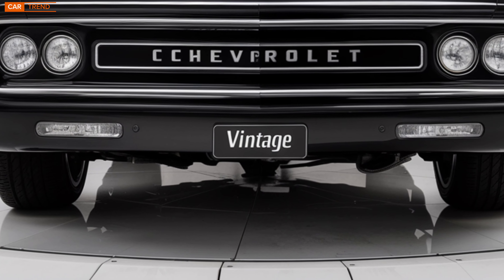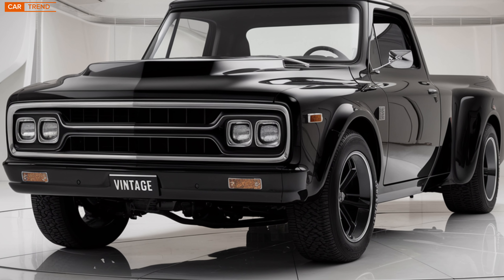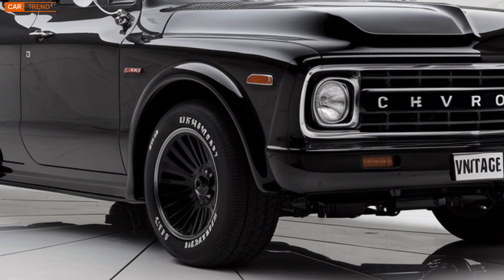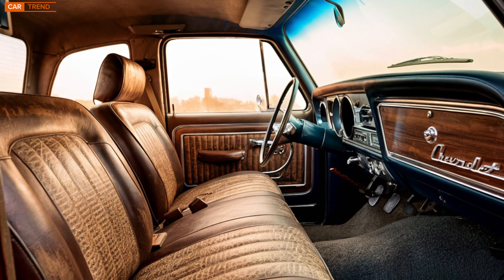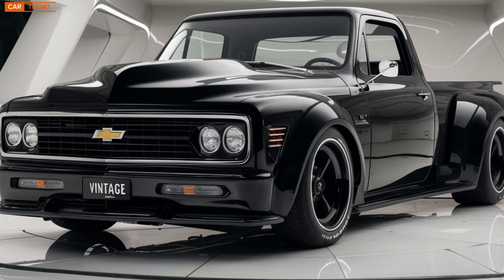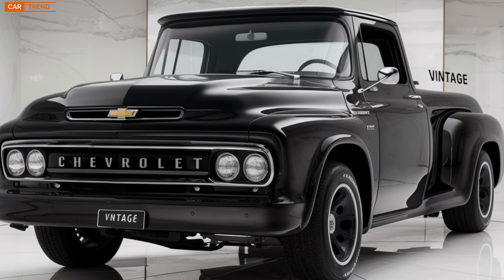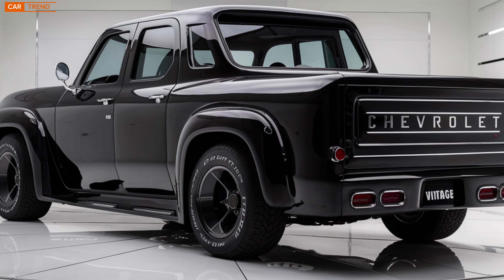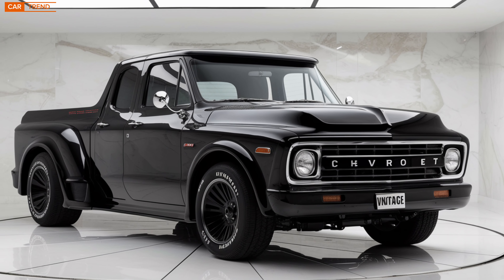2025 Chevrolet Vintage: A Timeless Classic Reborn!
2025 Chevrolet Vintage: A Timeless Classic Reborn!

Welcome to our detailed exploration of the 2025 Chevrolet Vintage! In this video, we dive into what makes this car a remarkable revival of a beloved classic. With its retro-inspired design and modern engineering, the 2025 Chevrolet Vintage blends nostalgia with cutting-edge technology.

In this video, we’ll cover:
- The stunning design elements that pay homage to classic Chevrolets
- Advanced performance features and engine options
- Interior upgrades and technology enhancements
- Comparison with other classic-inspired models
- Real-world driving impressions and performance tests

Join us as we take the 2025 Chevrolet Vintage for a spin, showcasing its capabilities and charm. Whether you’re a classic car enthusiast or simply curious about the latest from Chevrolet, this video has something for everyone!

Cover Titles;
1. "2025 Chevrolet Vintage: A Timeless Classic Reborn!"
2. "Unveiling the 2025 Chevy Vintage: Nostalgia Meets Innovation!"
3. "2025 Chevrolet Vintage: Drive the Legend!"
4. "Retro Redefined: 2025 Chevy Vintage Revealed!"
5. "2025 Chevy Vintage: Classic Design, Modern Performance!"
6. "Chevrolet Vintage 2025: The Ultimate Throwback Ride!"
7. "2025 Chevy Vintage: A Journey Back in Time!"
8. "Meet the 2025 Chevrolet Vintage: Iconic and Impressive!"
9. "2025 Chevrolet Vintage: Classic Looks, Modern Tech!"
10. "The 2025 Chevy Vintage: A New Era of Classic Style!"

We’d love to hear your thoughts on the new Chevy Vintage—would you take it for a spin?